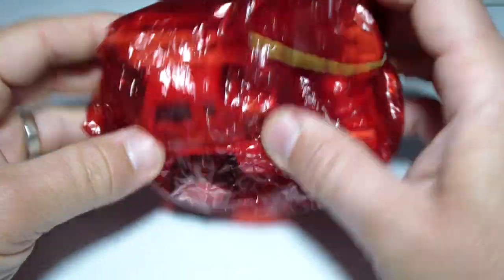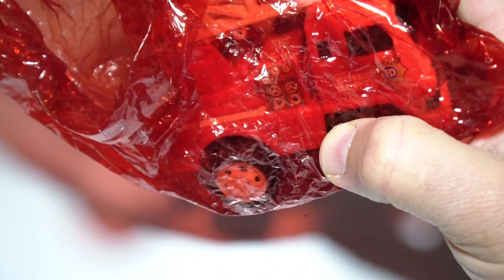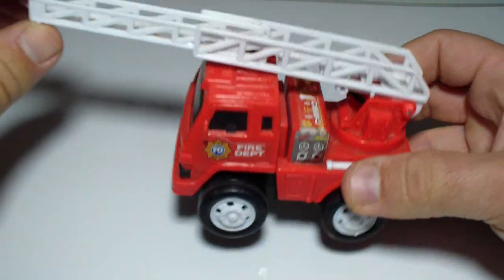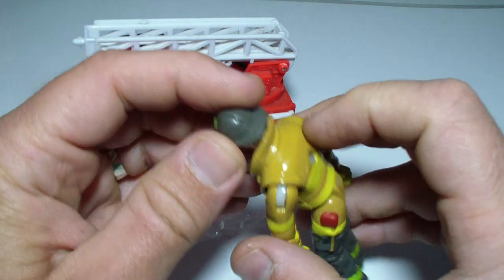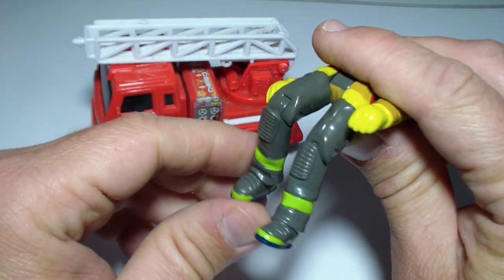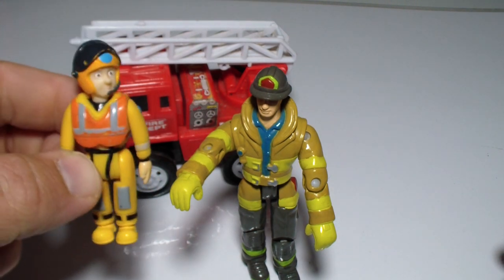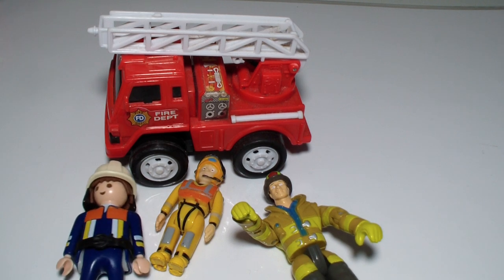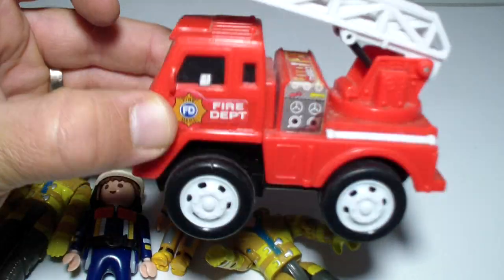a surprise pack of a red firetruck plastic toy with fire fighters stickers